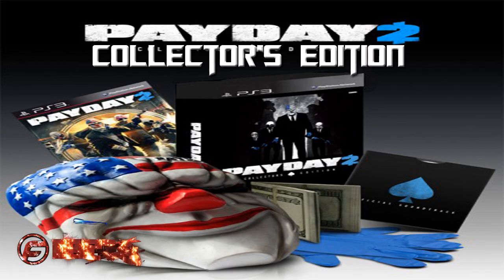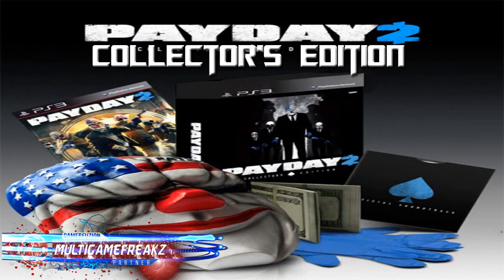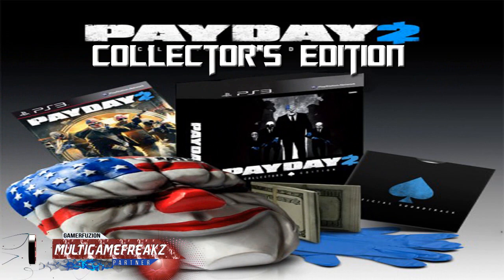Payday 2 Collector's Edition Revealed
Hi Gamers

In this video Tom talks about Payday 2 Collector's Edition and whats inside the package.

enjoy the video and remember gamerfuzion empowers your gaming

Multigamefreakz would like to say thank you to our subscribers, Friends, and our follower's for supporting us. We love You ALL

Our channel with CoreGamerzinc

(TheGamerzUnleashed)

payday 2
payday 2 gameplay
gamerfuzion
payday 2 co op
payday 2 collectors edition
payday 2 special edition
payday 2 limited edition
payday 2 collectors edition unboxing
payday 2 xbox 360
payday 2 ps3
xbox one
playstation 4